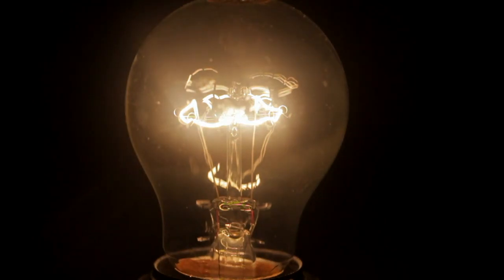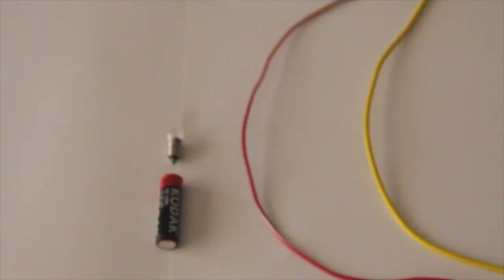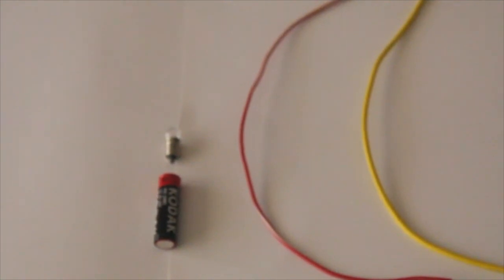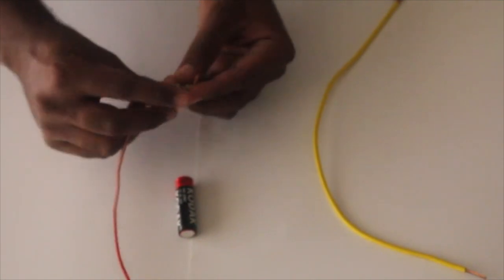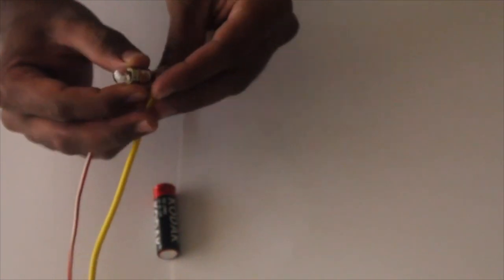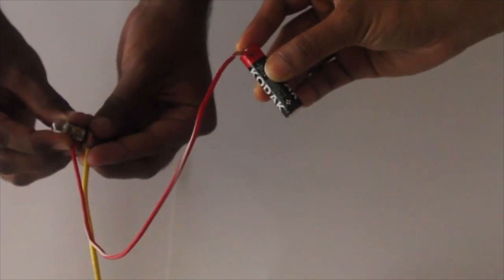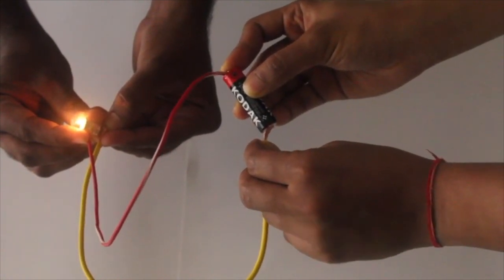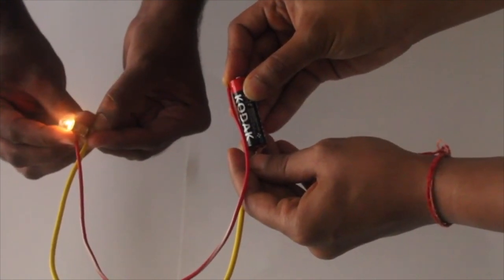Electric Circuit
This video explains how a bulb glows when connected to a cell in an electric circuit. The experiment has been shot by our teachers to help demonstrate the flow of electricity.
To learn more, download the NCERT Grade 6 Science chapter on Electricity and Circuits from the Meghshala app.